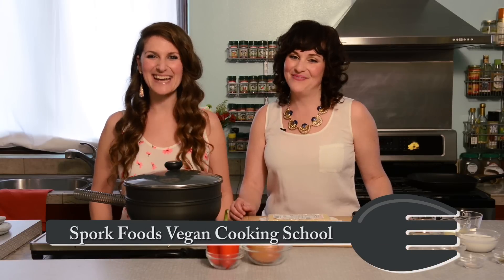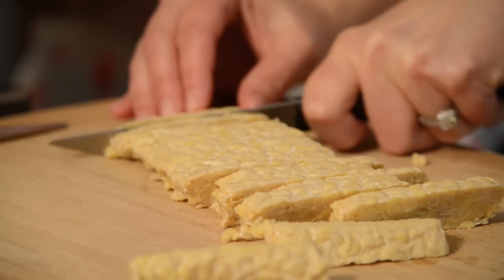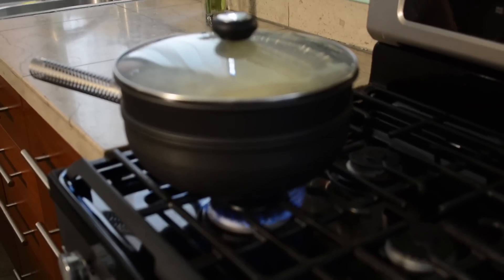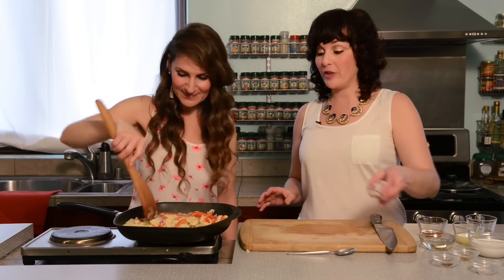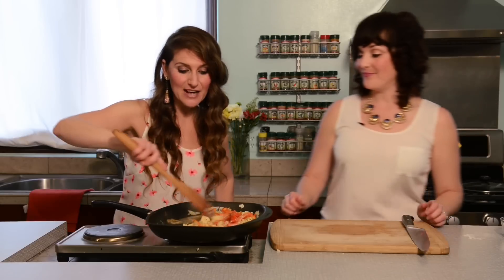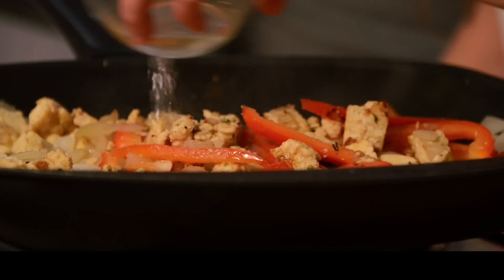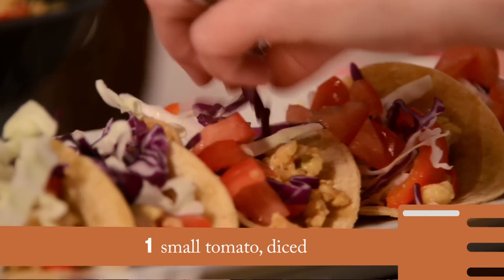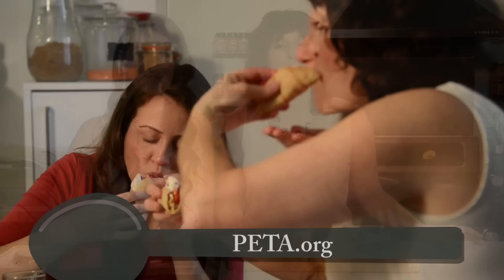Tempeh Tequila Taco Sliders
Try out these hearty and delicious tempeh tequila taco sliders, masterminded by the sisters of Spork Foods!

Tempeh Tequila Tacos Sliders
1 pkg. soy tempeh (try Lightlife brand), sliced into strips
1 Tbsp. neutral-tasting oil (safflower or refined coconut)
1/2 medium white onion, finely chopped
2 cloves garlic, finely chopped
1 red bell pepper, cut into thinly sliced strips
1/3 cup + 2 Tbsp. tequila
1 1/2 Tbsp. brown rice syrup
2 Tbsp. lemon juice
1/2 cup soy milk creamer (try Wildwood brand)
1/2 tsp. sea salt
1/2 tsp. finely ground black pepper
1 tsp. dried oregano
1/4 tsp. dried ground cumin
1/4 tsp. ground Ceylon cinnamon
8–10 mini organic corn tortillas
1/4 head green and/or purple cabbage, thinly sliced
1 small tomato, diced
1/4 cup vegan sour cream, for garnish (optional)

• Add 1 inch of water to a 6-quart pot and place a steamer basket inside. Bring to a simmer with the lid on. Steam the soy tempeh for about 5 to 7 minutes. Roughly chop when cooled slightly, then set aside.
• Heat a skillet and add the oil. Sauté the onion, garlic, and red bell pepper until soft, about 4 to 5 minutes. Add the tempeh, 1/3 cup of the tequila, brown rice syrup, lemon juice, soy milk creamer, sea salt, pepper, oregano, cumin, and cinnamon. Cook until golden, about 8 to 10 minutes, stirring frequently. Add the remaining tequila during the last 2 minutes of cooking. Remove from the heat.
• To form the tacos, add the tempeh mixture to the tortillas. Top with the cabbage, tomato, and vegan sour cream.

Spork Foods, 2013